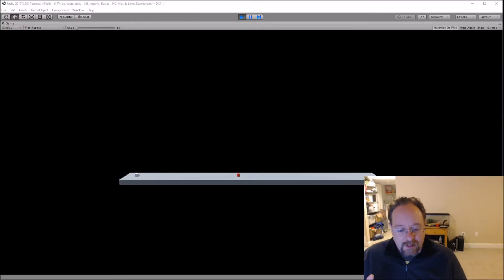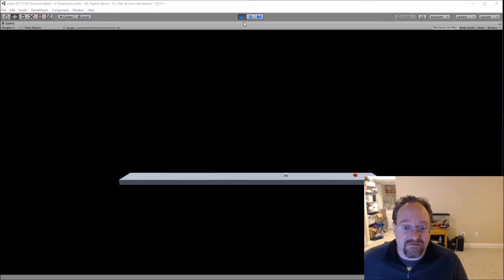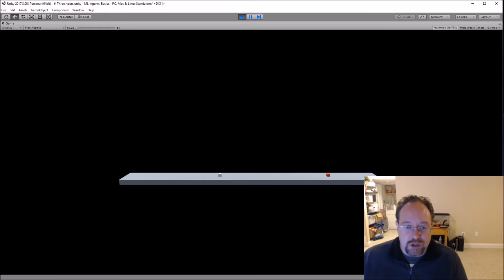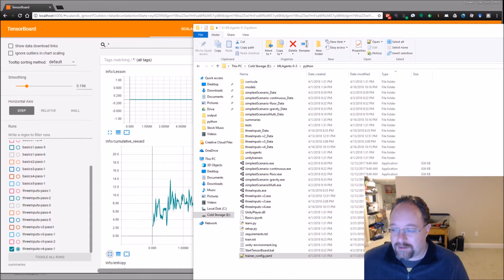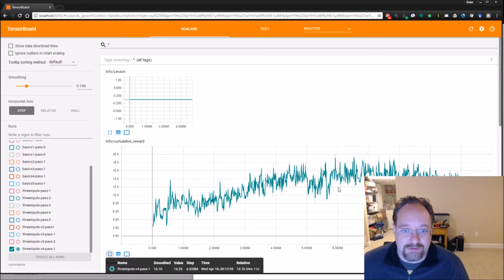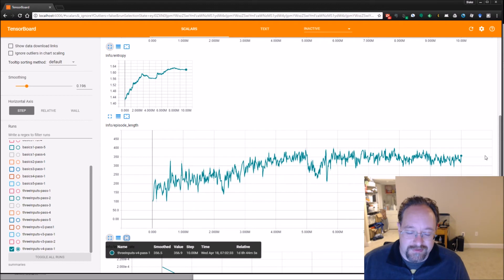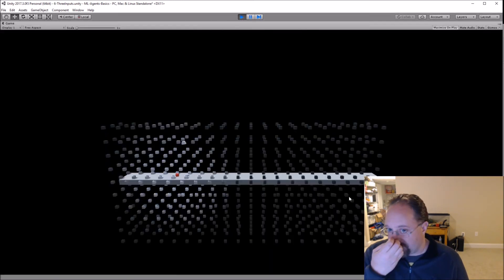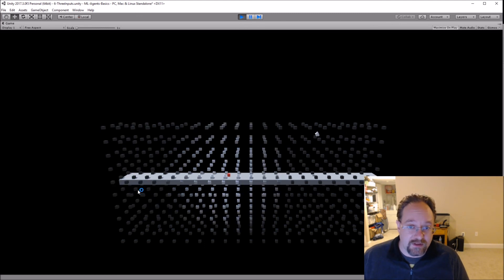Lunar lander landing fairly well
This is a training update for the 2D lunar lander, more fully documented in this video:

If your problem is too hard, you can't solve it, and so it's near impossible to measure progress. If your problem is too easy, you can solve it in a flash, and there's nothing more to do. We're right in the learning zone: A good challenge with room for improvement!